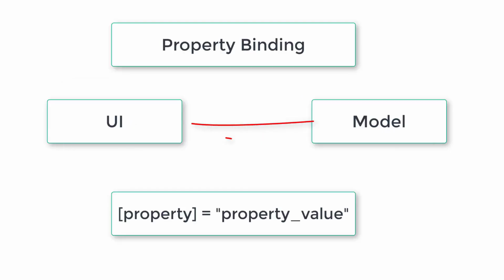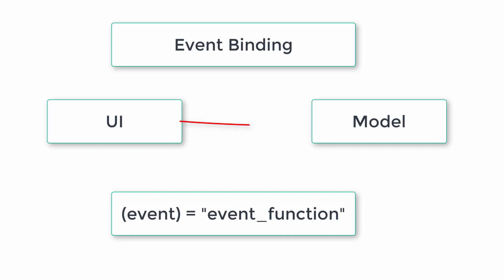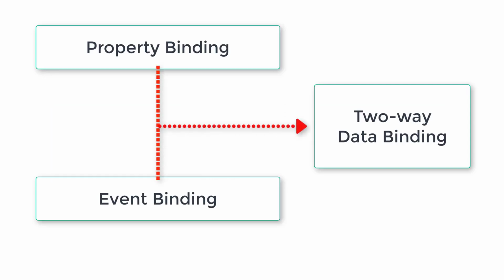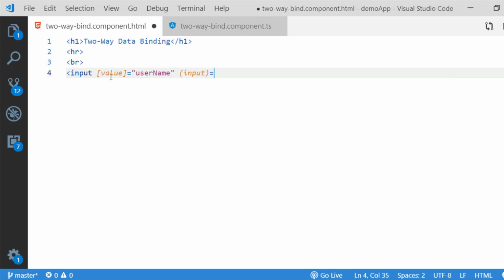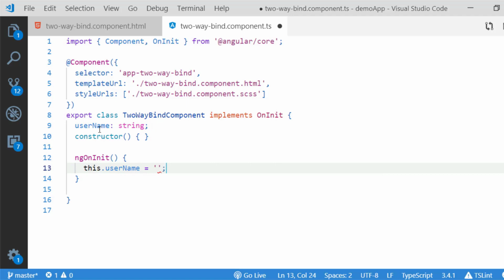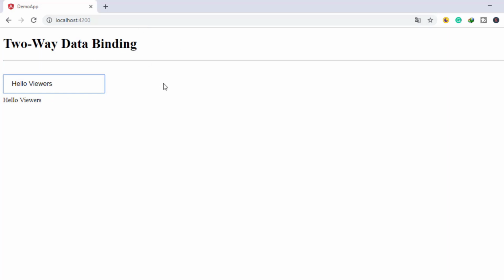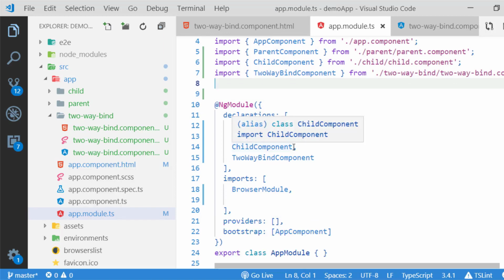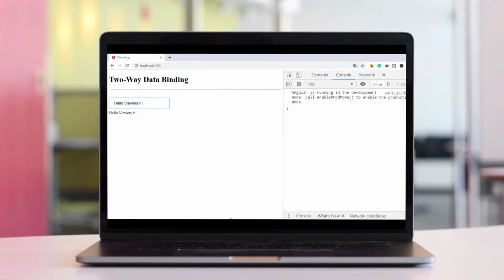Angular Tutorial: How to Perform Two Way Data Binding in Angular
Learn how to perform two-way data binding in angular.

In this video, I will explain, why we go for two-way data binding and how to perform two-way data binding using the ngModel Directive.

Let's share our knowledge with all.